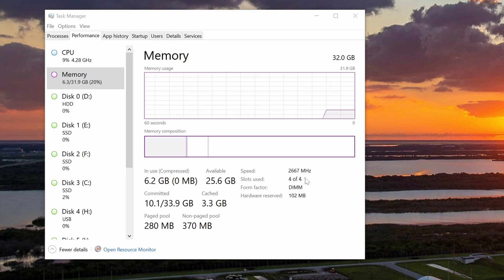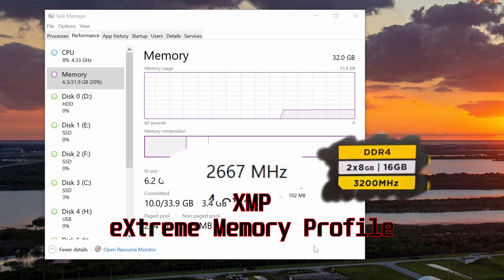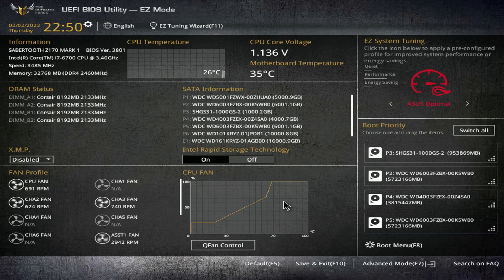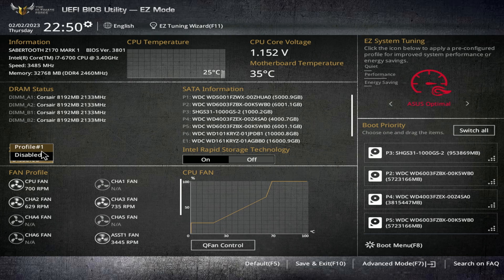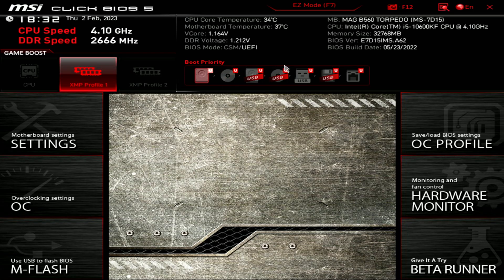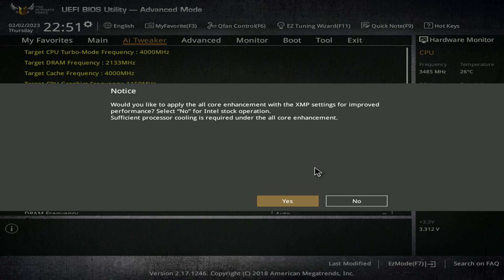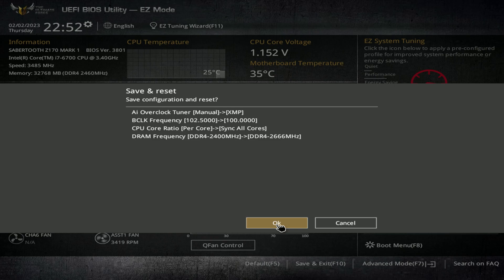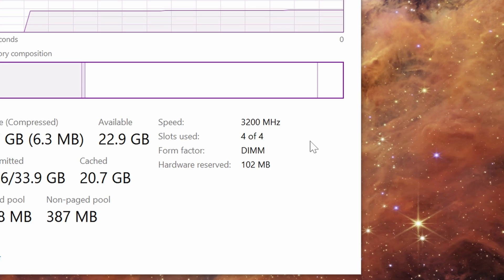Did you forget to DO THIS? - Enable XMP For Faster Memory! Very Simple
New computer set up and memory not running at the speeds you expected? There is a very good chance that all you need to do is enable XMP eXtreme Memory Profile in your BIOS if your memory supports XMP.  And this VERY SHORT video will show you how. We just keep it simple. We will not be going into all the details about overclocking or any of that.

If using an AMD board they may call it DOCP or EOCP depending on the brand of motherboard.

All motherboards are different so yours may look completely different. But I have yet to run into a board that does not have this right in front on the EZ mode of the BIOS.

Thanks, and please like if you found helpful. It really helps.

This may not make a huge difference in everyday performance but any little bit helps if you have it.